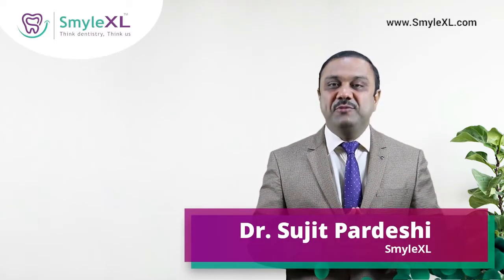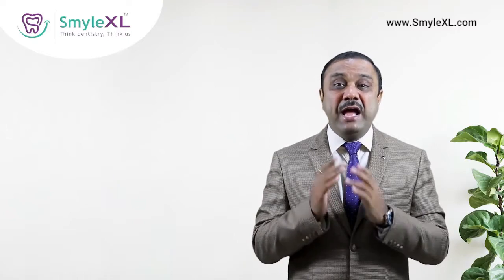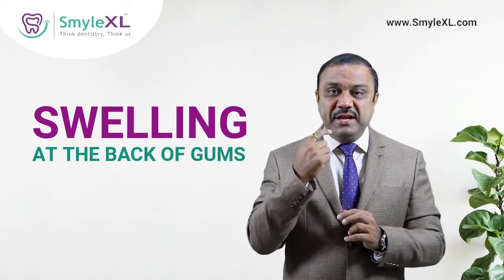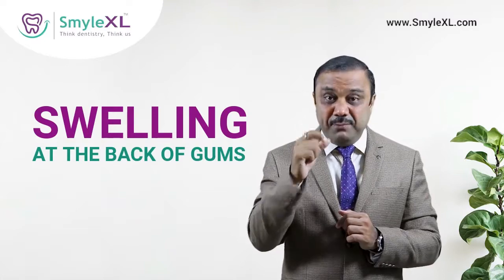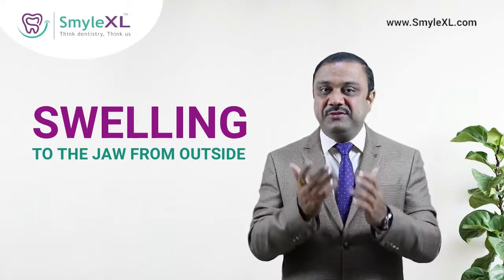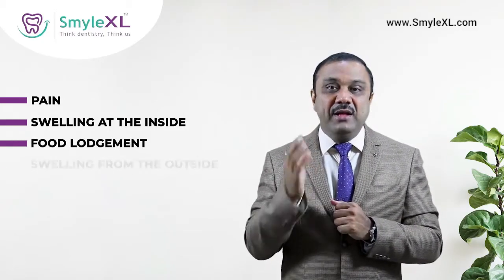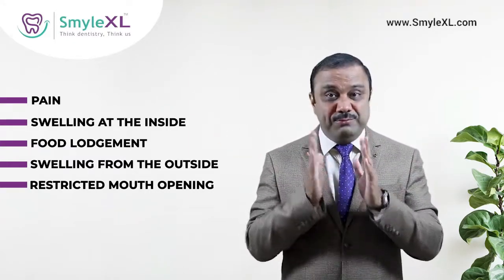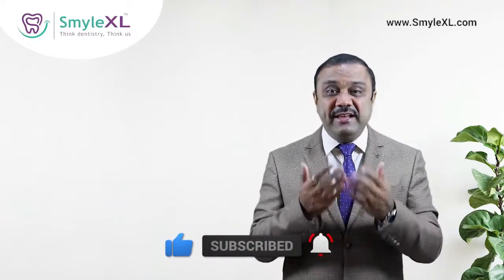How to know if your wisdom tooth is impacted?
We have shared 5 signs that can help you to understand if your wisdom teeth are impacted.